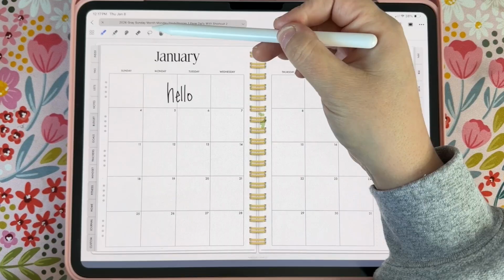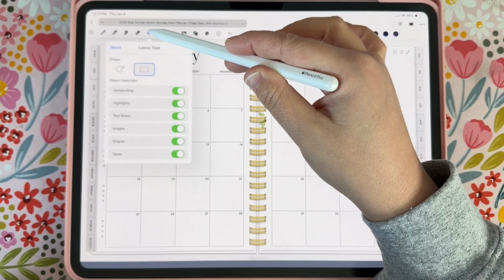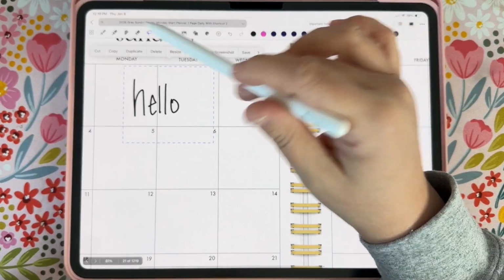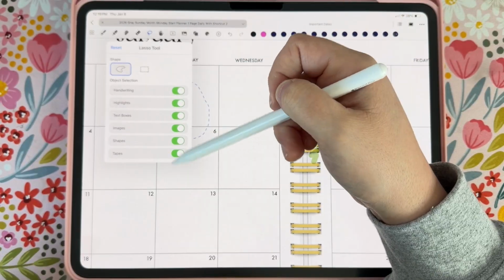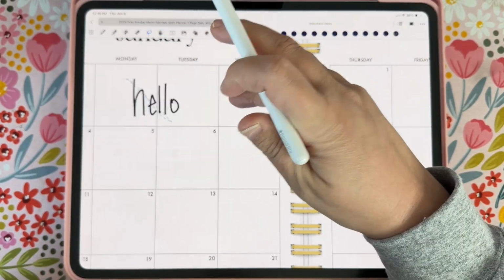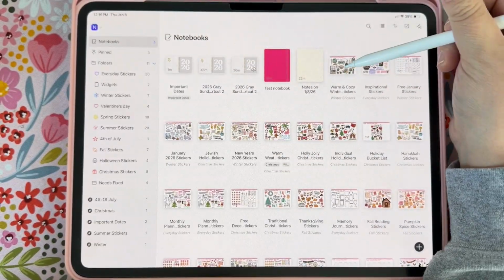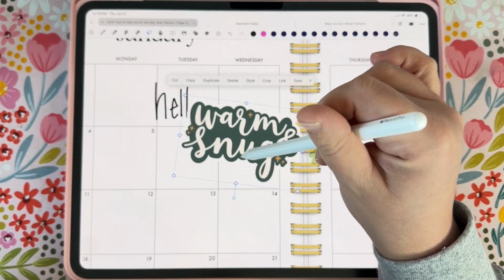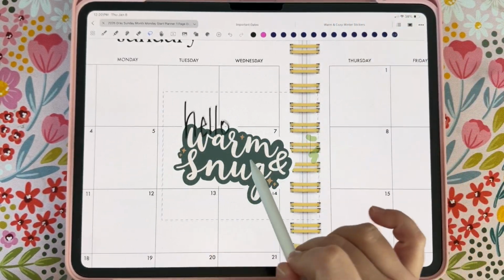How To Use The Lasso Tool in Noteful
Learn how to use the lasso tool and all the included features in Noteful.